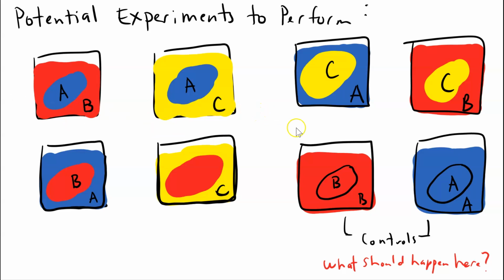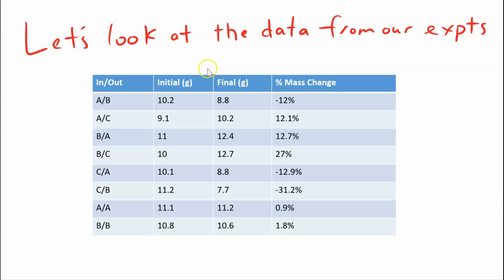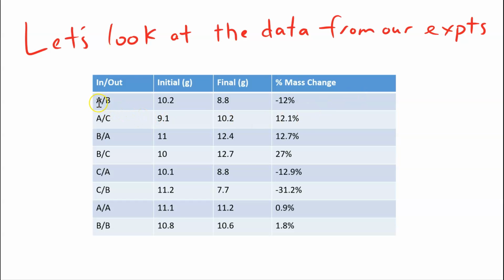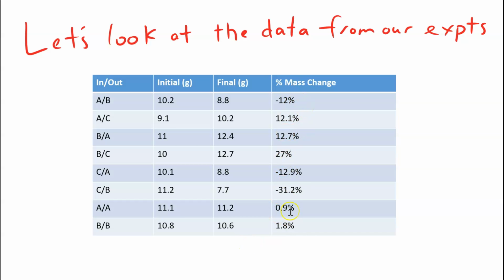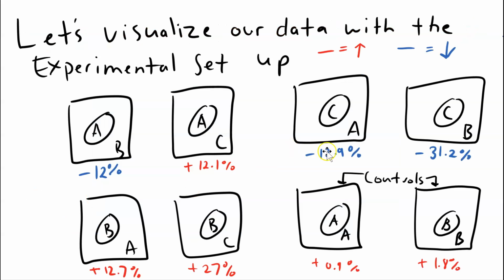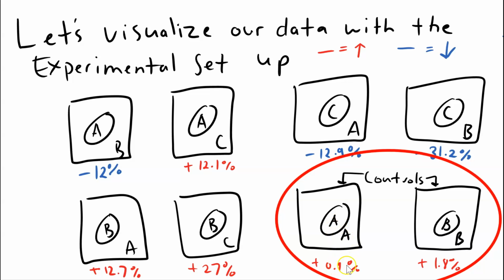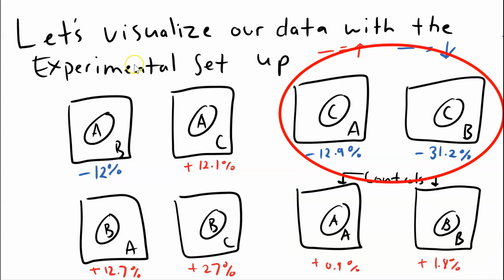Artificial cell virtual lab key and discussion